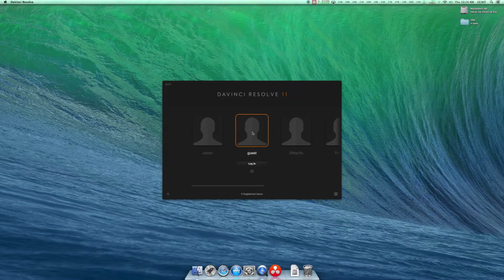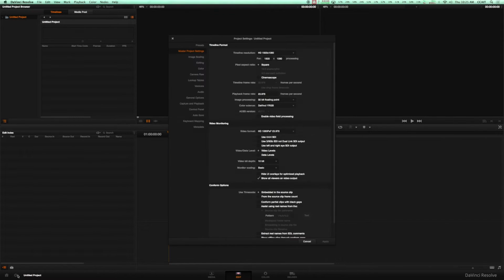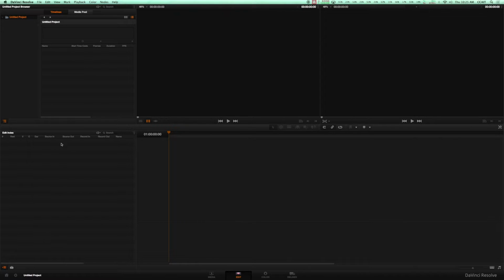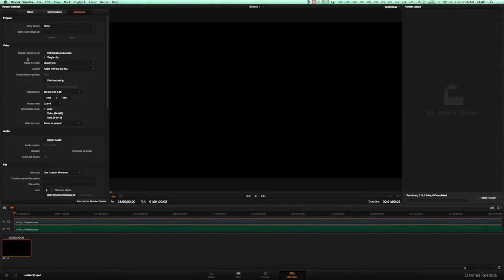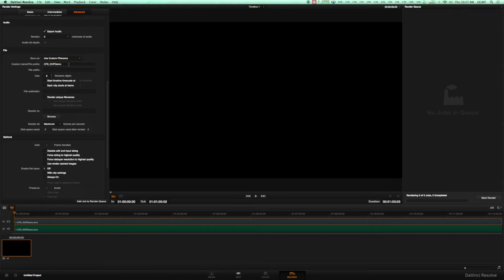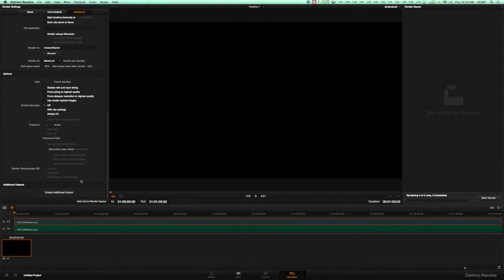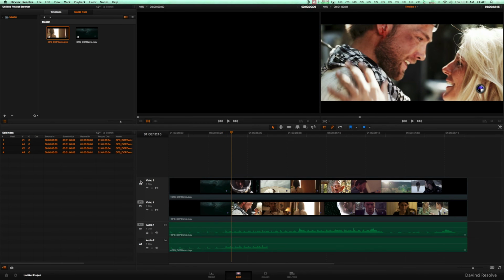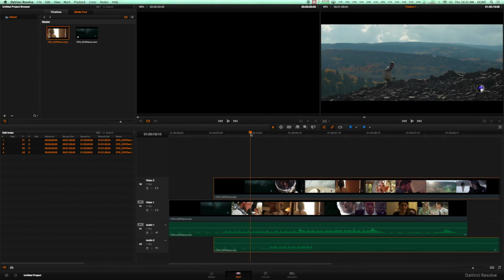EASY TO DO: How To Create A DCP using Davinci Resolve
This is a quick demo on how to create a Digital Cinema Package using Davinci Resolve (version 11) & the Easy DCP Plugin